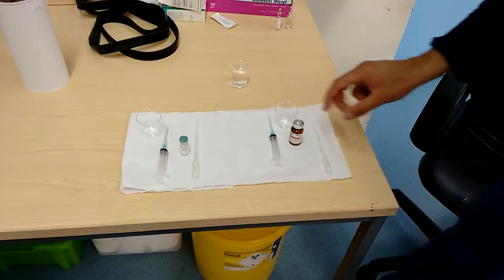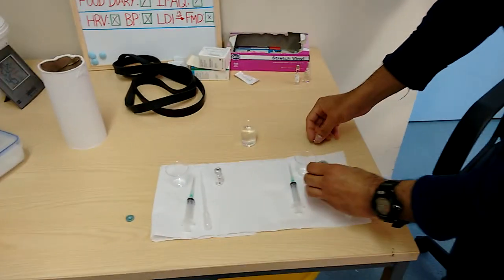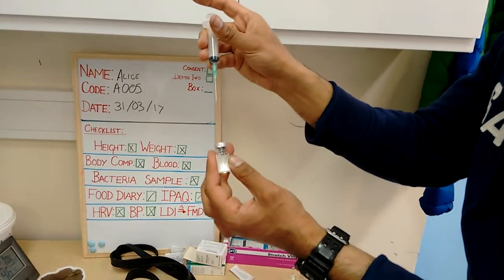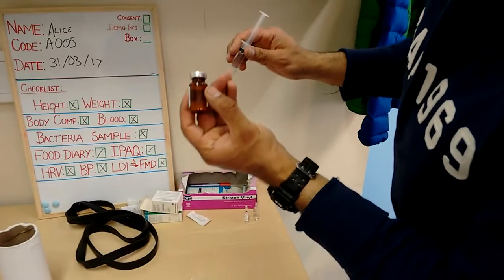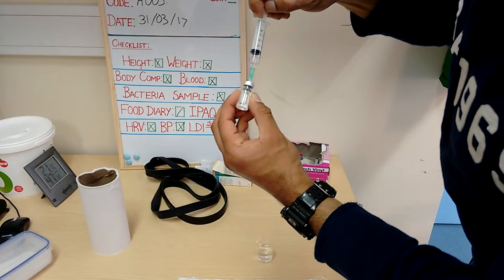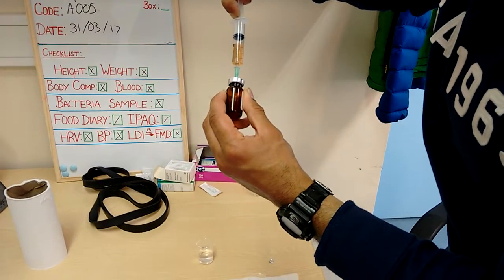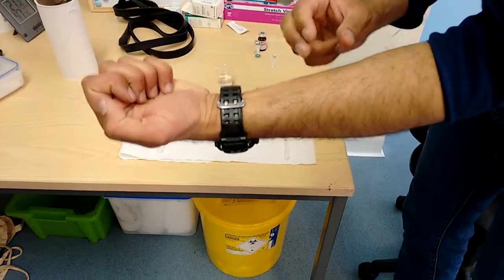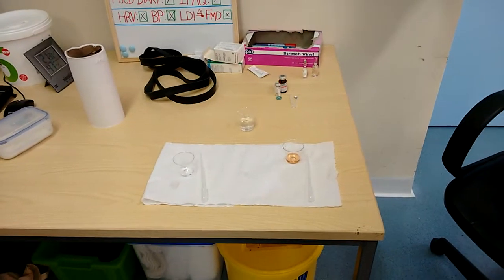How to Make Acetylcholine and Sodium Nitroprusside for Iontophoresis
This video shows you how to prepare Miochol-E and Sodium Nitroprusside for use as vasodilating drugs during iontophoresis.